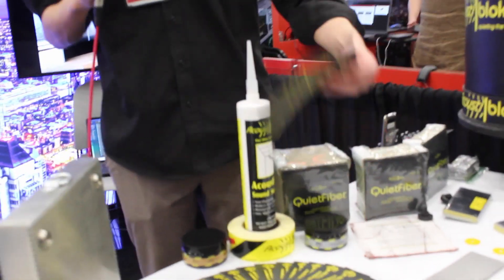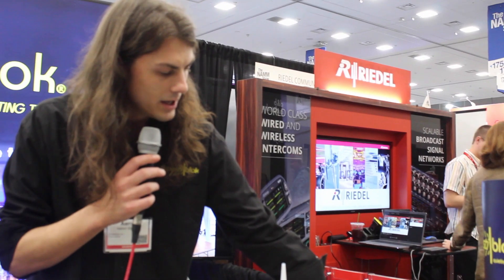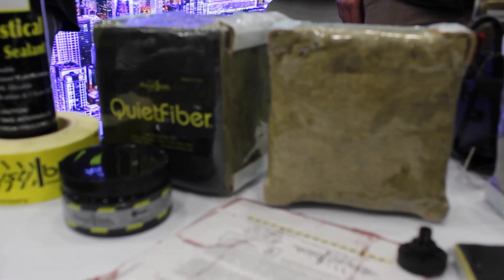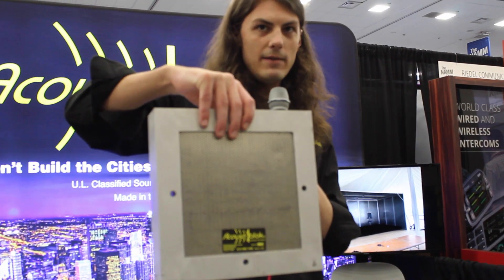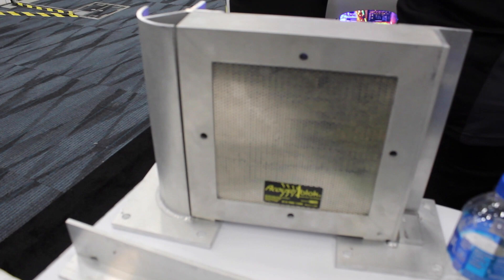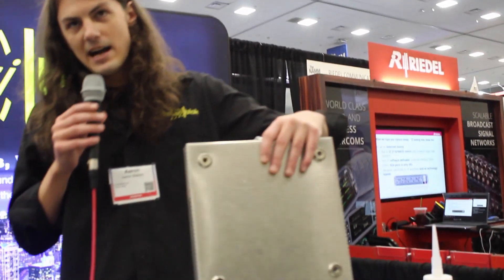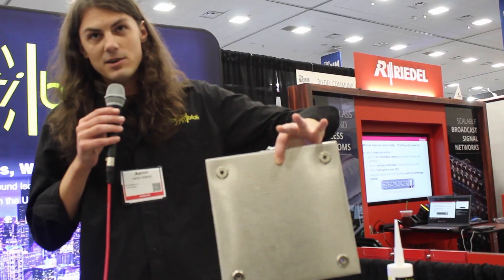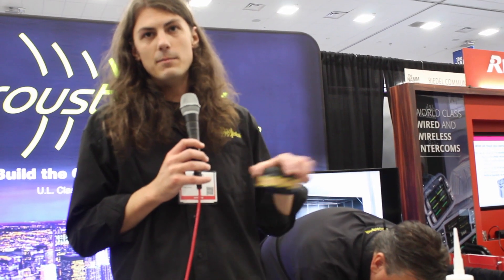ACOUSTIBLOK - The sound solution for your home studio, NAMM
This product is used as a sound isolation material. It is typically installed before walls, ceilings and floors have been completed, thereby enhancing the Transmission Loss (TL) of these standard assemblies.

Acoustiblok is a U.L. Classified (UL # CLBV.R21490), viscoelastic polymer that comes in two forms. The first is Blok16, a 1/8th” thick sheet with a weight of 1 pound per square foot. The second is Blok32, a 1/4″ thick sheet with a weight of 2 pounds per square foot.  Both are made from recycled plastics and non-toxic minerals that are mixed and pressed into a membrane sheet.

Consider this product when building out your home studio.